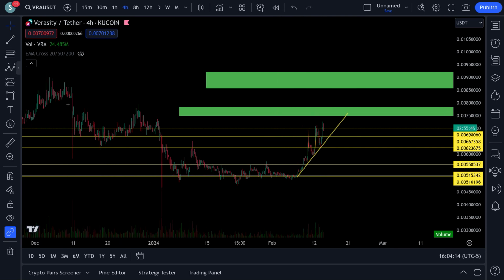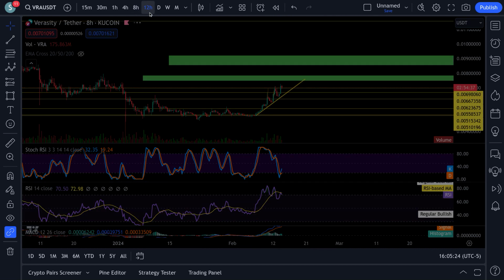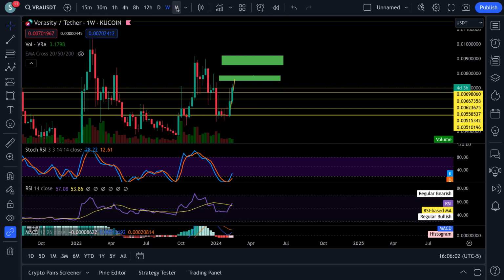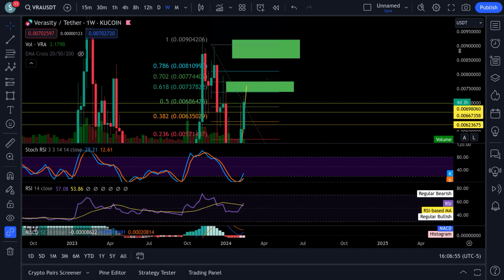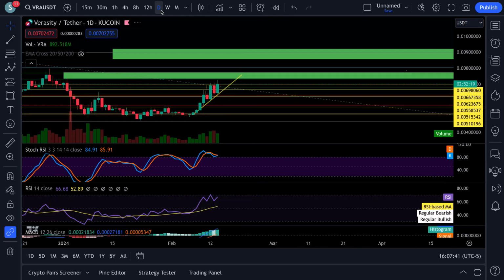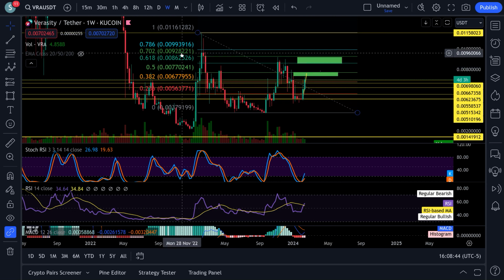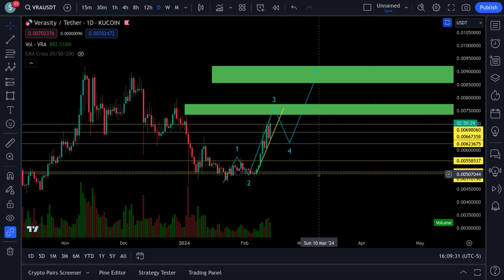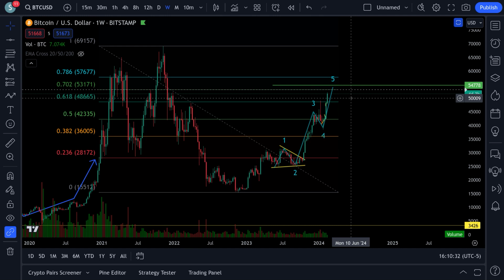VERASITY VRA UP %40 FROM BOTTOM !!! PRICE TARGETS !!!